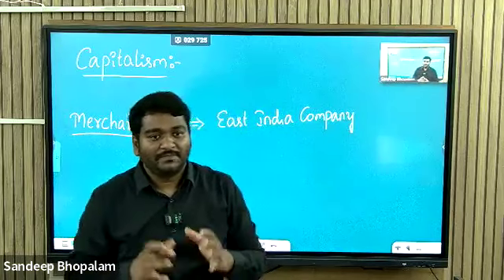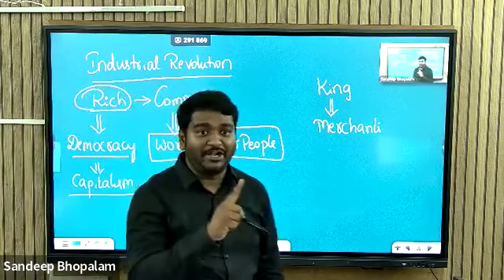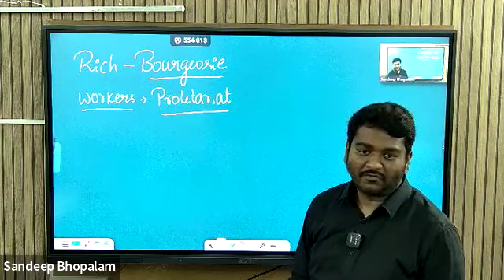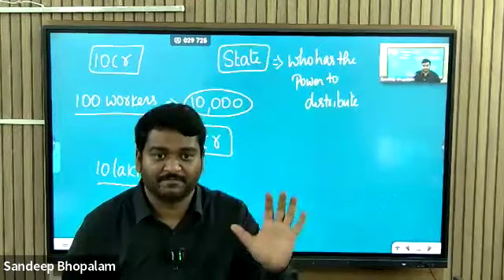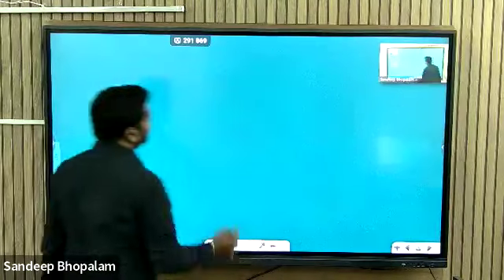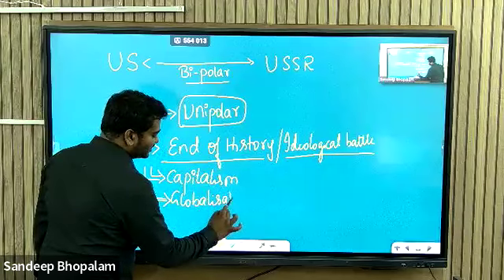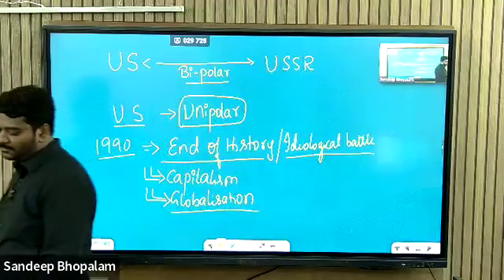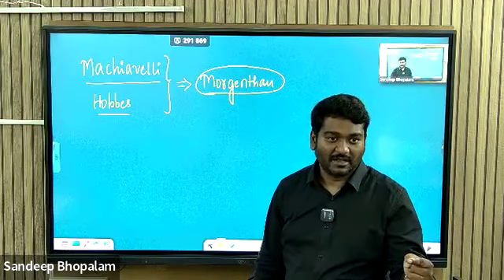PSIR Basics 3